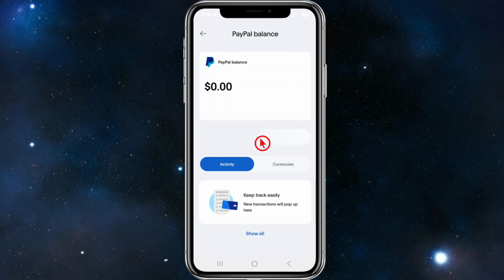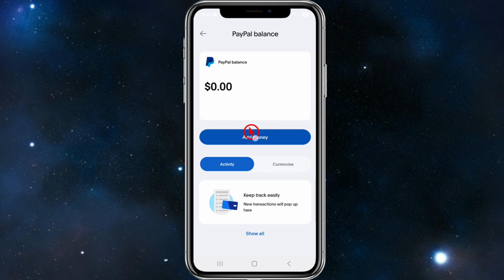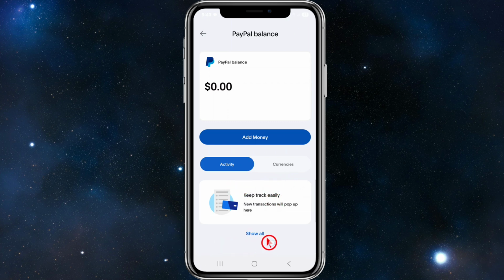How to Withdraw Money from PayPal Account to Bank Account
In this tutorial, we will show you how to withdraw money from your PayPal account to your bank account. This step-by-step guide will help you transfer funds easily and securely!